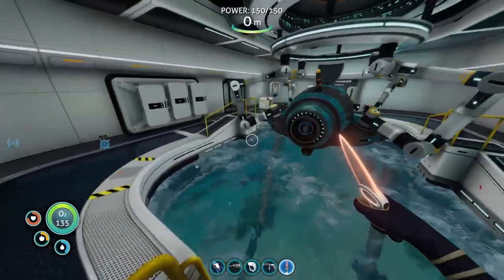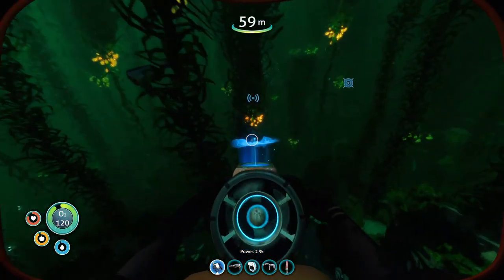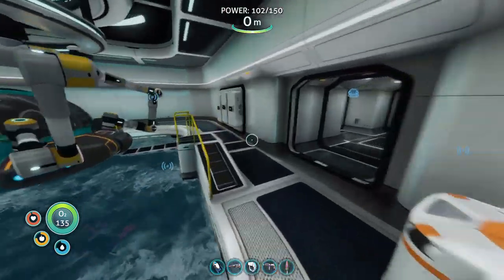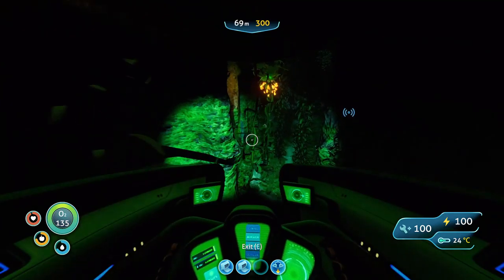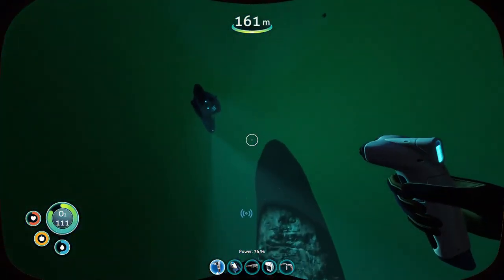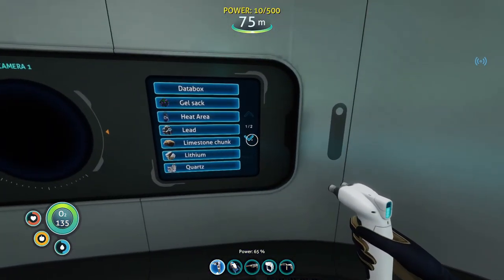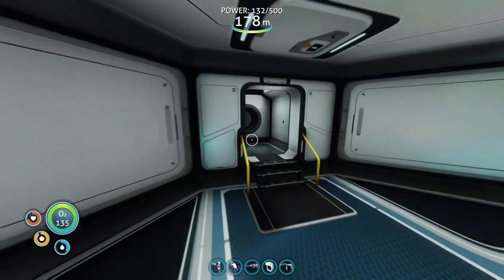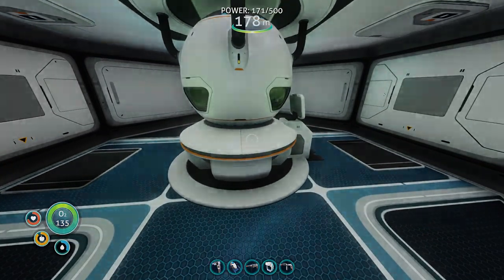ASMR Subnautica Lets Play: Mobile Scanner [13]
The ASMR subnautica series is starting to heat a bit. With the addition of the "mobile" scanner room, we have a way to track down that pesky engine fragment. On the bright side, no ghost attacks this episode.

As always, fun links below, and stay awesome.